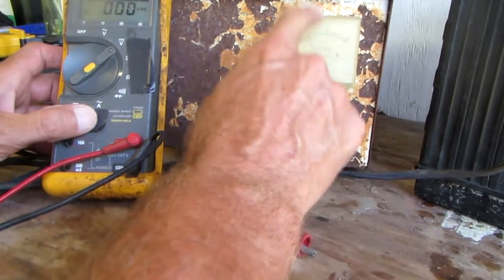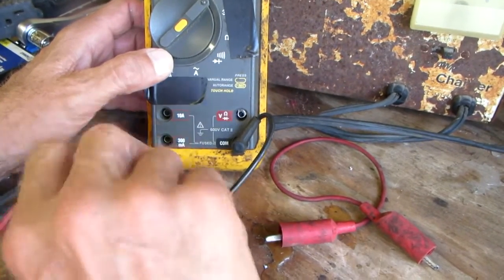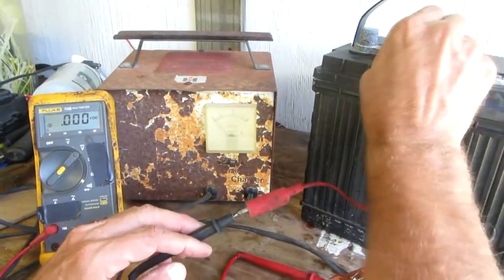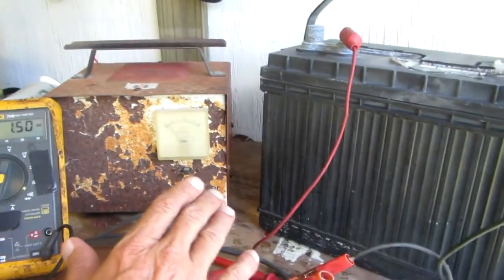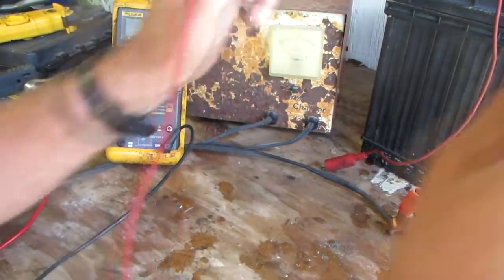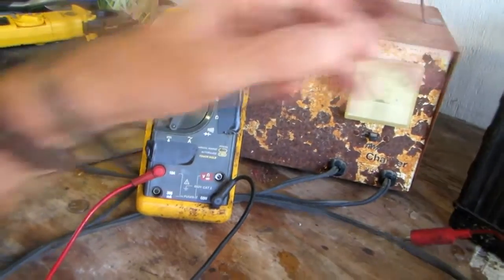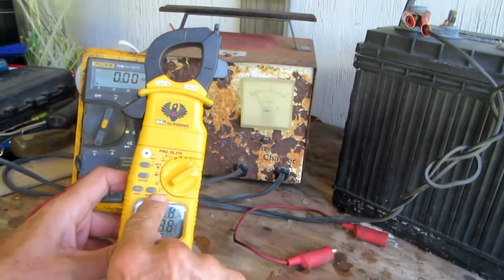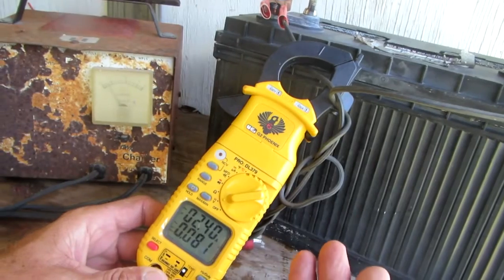Using A Multimeter To Read AMPS In A Circuit.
How to read amps using a multimeter.  Do not attempt this procedure without proper supervision or background in electrical safety and meter use.